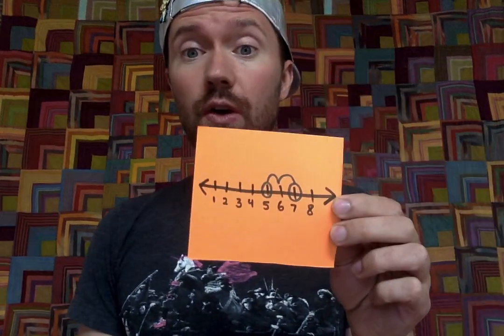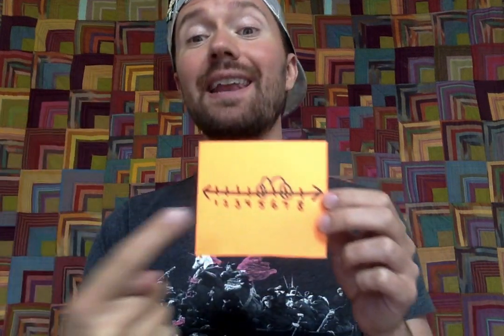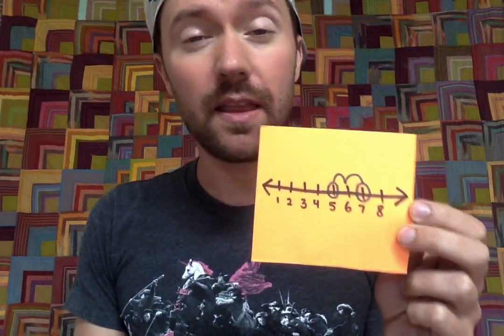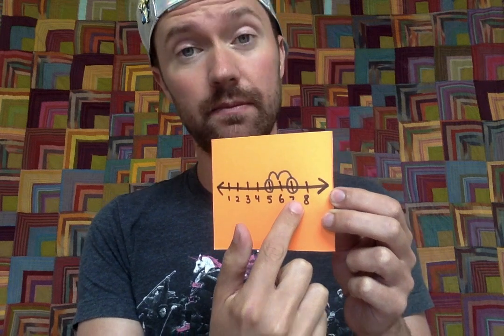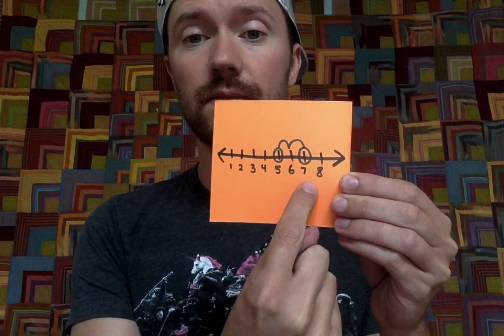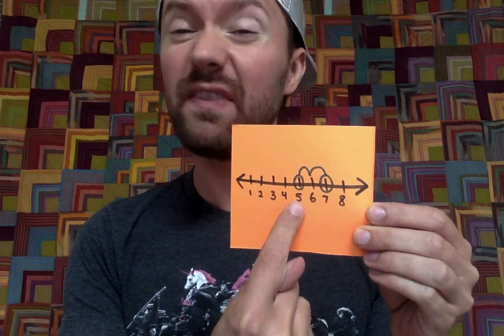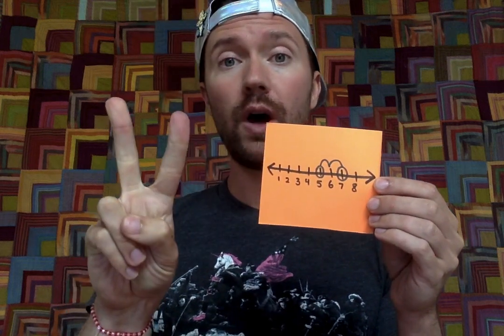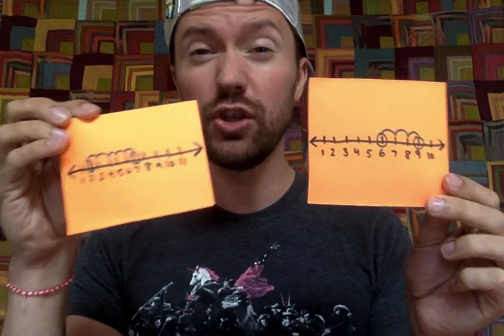Math: Creating math stories to match a number line